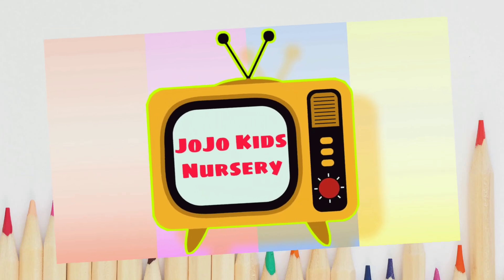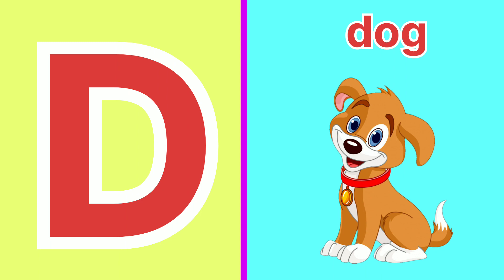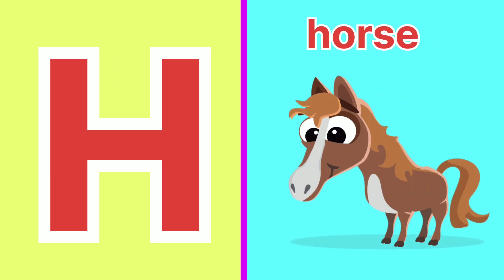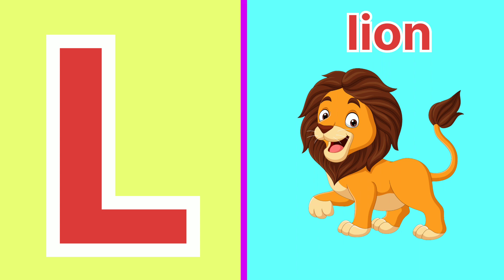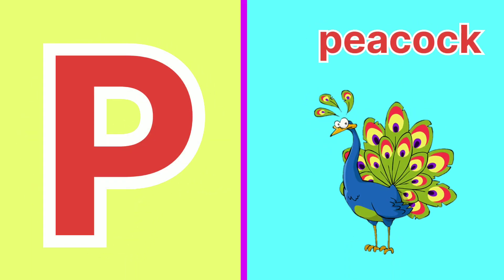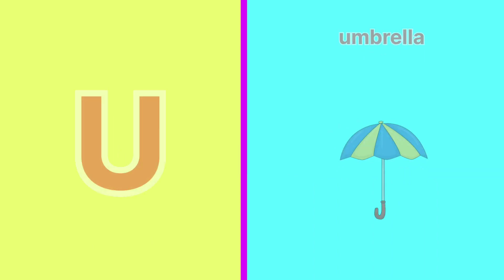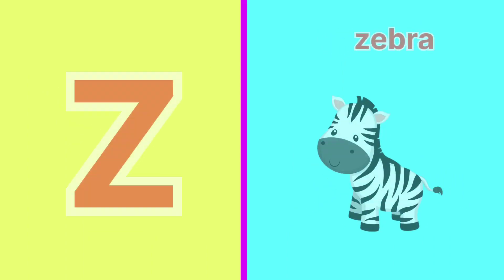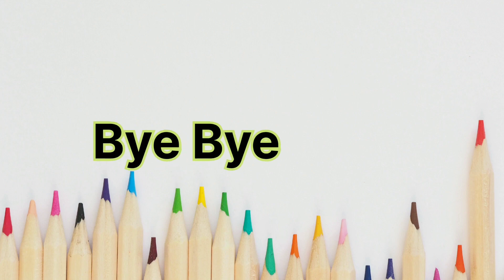aforapple b for ball, abcd alphabets, phonics song, अ से अनार, English varnmala, abcd rhymes, 1234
aforapple b for ball, abcd alphabets, phonics song, अ से अनार, English varnmala, abcd rhymes, 123

a for apple 🍎🍏🍎🍏,a for apple 🍎///b for ball🍼//c for candy 🍬kidsvideos @eiva education home,a for apple ki spelling
phonics,
phonics song,
phonics songs,
abc song,
abc song for children,
Alphabet,
Alphabet songs for children,
Alphabet song,
Abc phonics song,
Abcd song,
songs for Children
Kids song,
Education,

abcd,
abcde,
alphabets,
phonics song,
अ से अनार,
ballon,
toy,
colour
abcd,
a for apple b for ball,
alphabets,
phonics song,
अ से अनार,
toy ballon kids 3
abcd, abcde,
alphabets,
phonics song,
अ से अनार,
toy shape - 01clay
abcd,
abcde,
alphabets,
phonics song,
अ से अनार,
alphabet toy - 01
abc song,
abc songs for children,
abc rhymes for children,
alphabet song,
abc rhymes,
abc nursery rhymes,
abc,
abcd songs,
abcd rhymes for children,
cartoon,
animation,
children,
play,
nursery rhymes,
kids songs,
rhymes,
songs for children,
rhyme,
kids,
rhymes for children,
children songs,
children rhymes,
nursery rhyme lyrics,
songs,
song,
playing,
water rides,
education,
water park,
rides,
slides,
water,
phonics
to z abcd video,
a for apple,
phonics,
song,
phonics song,
phonics songs,
learn,
abc song,
childrens song,
sounds,
animation,
cartoon,
songs,
education,
preschool,
animated,
song,
alphabets,
rhymes,
nursery rhyme,
music,
children,
chuchutv,
kids songs,
songs for children,
kids,
music for children,
children songs,
teach,
school,
word,
abc phonics song,
alphabet song,
phonics (tv subject),
abcd songs,
nursery rhymes,
english varnamala
riya rhymes,
rhymes for babies,
rhymes video,
rhymes for kids,
rhymes rhymes,
sounds for children,
phonics song,
two words song,
children songs,
baby songs,
apple,
abc,
abcd,
abcd phonisc song,
phonics songs,
abc phonics song,
abc song,
kids poem hindi,
kids hindi poem,
nursery rhymes,
nursery poem,
abc learning
fruits,
kids fruits,
video for kids,
toy train,
learn about fruits,
train learn,
fruit song,
train song,
kids hindi,
kiddiestv hindi,
learn fruits,
kids video,
train rhymes,
hindi train,
train in hindi,
humpty train,
fruits for kids,
train video for kids,
humpty train song,
fruits name,
fruits rhymes,
fruit train,
vegetable train,
fruit for kids,
hindi,
train for kids,
kids train,
train gadi,
train videos,
preschool,
kids,
fruity train,
fruity song,
hindi train cartoon

phonics,
abc,
alphabet,
song,
letters,
kids,
tv,
123,
abc song,
reading,
children,
childrens,
child,
learning,
education,
preschool,
songs,
phonic,
with,
letter,
sounds,
英語,
フォニックス,
abcのうた,
こどものうた,
baby,
babies,
kindergarten,
family,
parents,
new song,
infant,
teach,
your,
phonics songs,
toddlers,
phonics song,
phonics song for kindergarten,
kidstv123,
alphabet song,
abc phonics,
フォニックスソング,
파닉스송
abc song,
baby songs,
children songs
a for Apple
a for apple nursery
d for dog e for elephant
abcd
abcd song
abcd rhymes
abcd for kids
abcd abcd
abcd cartoon
abcdefu
abcdefghijklmnopqrstuvwxyz
a for apple b for ball a for apple b for ball